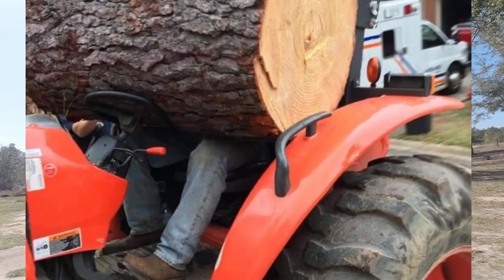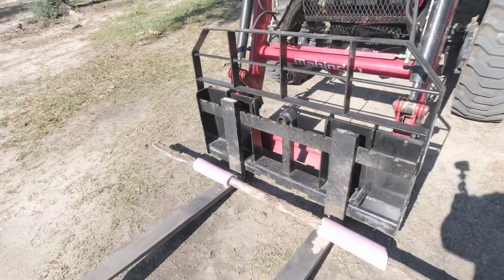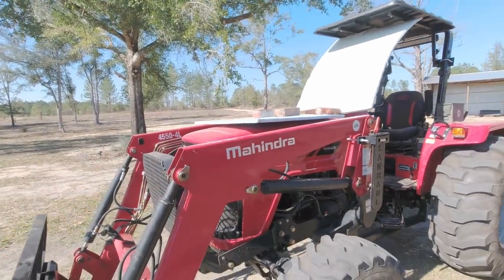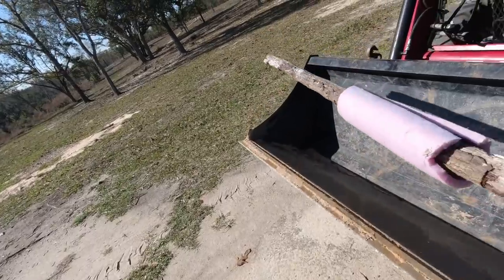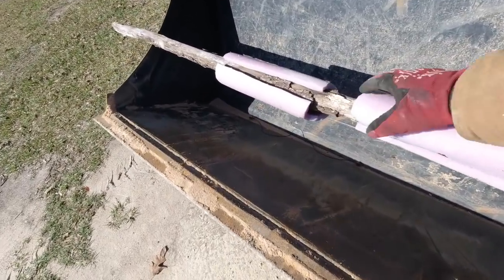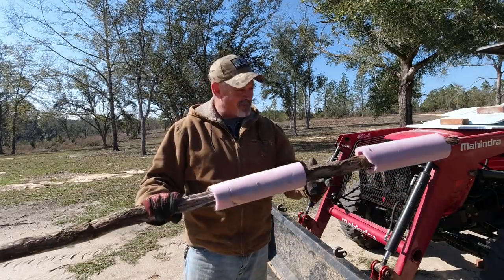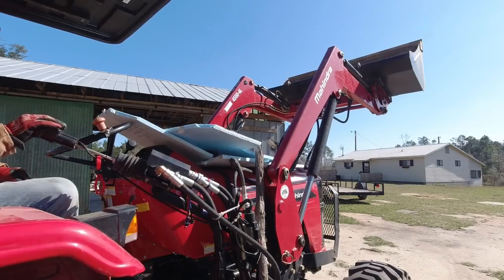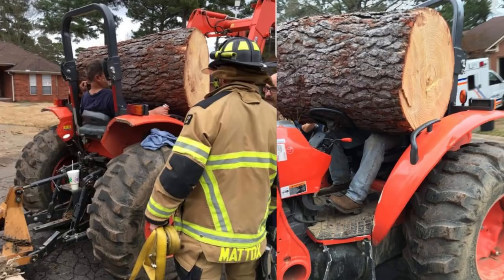Tractor GRAPPLE! Is it SAFE?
Is the GRAPPLE a safe way to carry logs? I show you why the grapple is the better option than forks for carrying logs.

We post videos of Branson tractors and homestead implements here on the farm!

Products we use on the farm:
⛓ SawHaul*